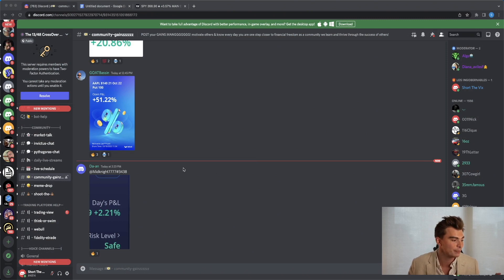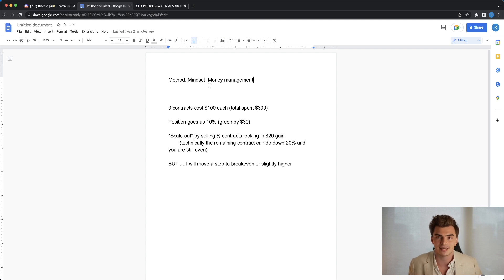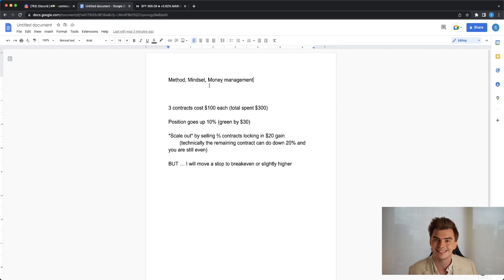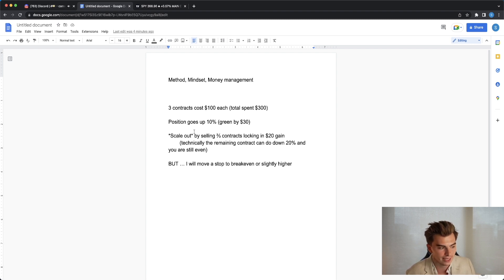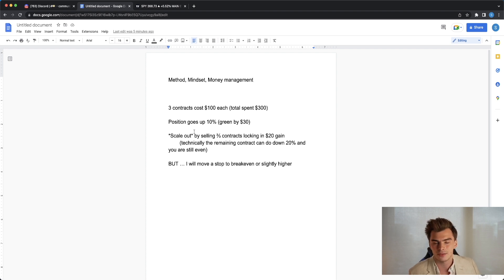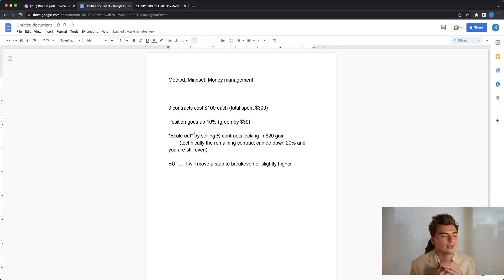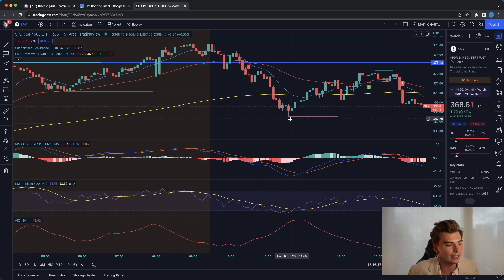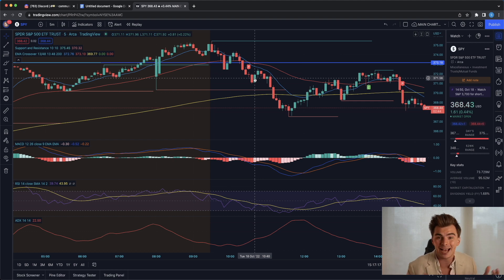STEALING FROM MARKET MAKERS! - MOST PROFITABLE STOP LOSS STRATEGY! - (DAY TRADING, OPTIONS TRADING)